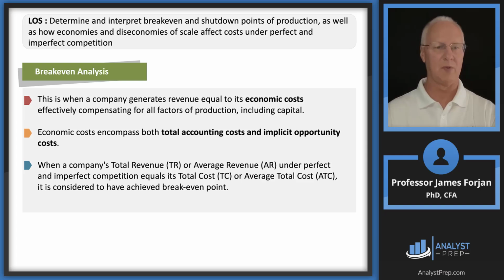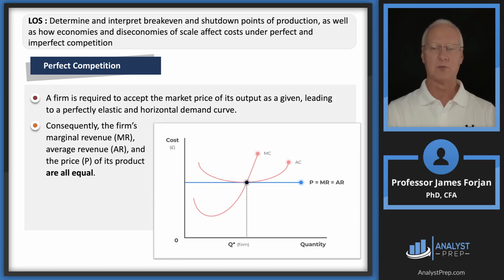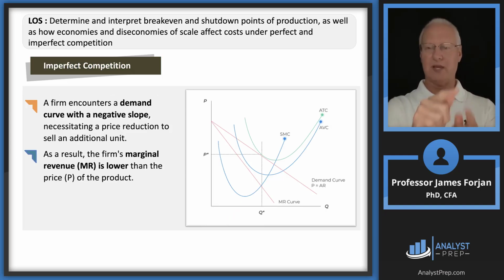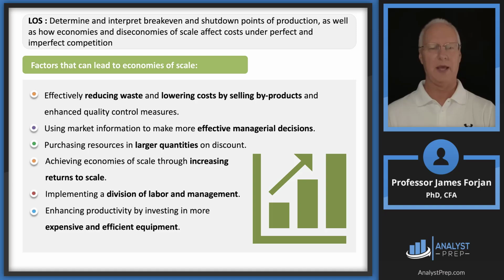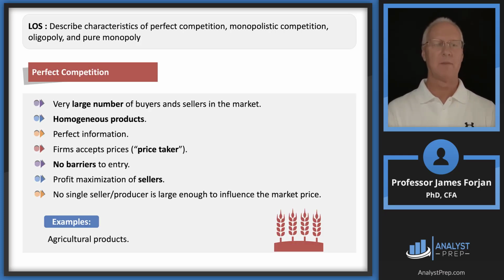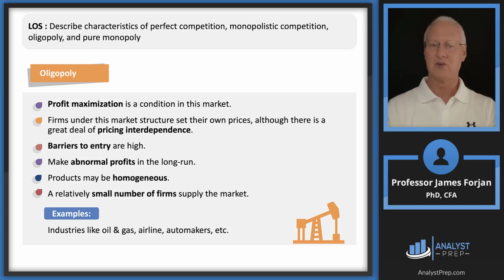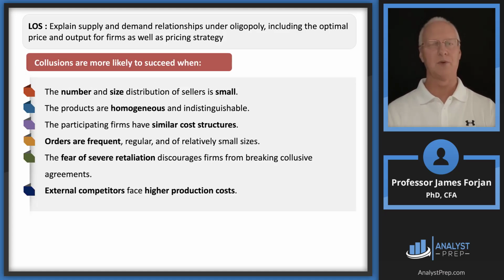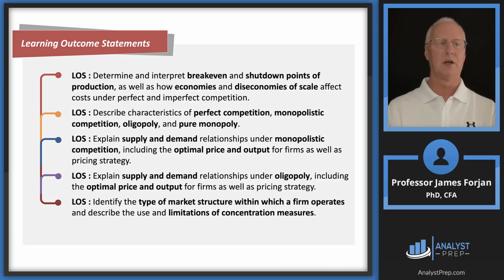The Firm and Market Structures (2024/2025 CFA® Level I Exam – Economics – Learning Module 1)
Master Firm and Market Structures for the CFA® Level I Exam with AnalystPrep. This Economics lesson explains break-even analysis, shutdown decisions, economies and diseconomies of scale, and the four major market structures: perfect competition, monopolistic competition, oligopoly, and monopoly.

You'll also learn how firms make pricing and output decisions, how supply and demand differ across market structures, how product differentiation and barriers to entry affect competition, and how concentration ratios and the Herfindahl-Hirschman Index (HHI) are used to analyse market concentration.

What You'll Learn:
✓ How to determine and interpret break-even and shutdown points
✓ How economic costs differ from accounting costs
✓ How opportunity costs affect economic decision-making
✓ How perfect competition works and why firms are price takers
✓ How firms determine optimal output when marginal revenue equals marginal cost
✓ How imperfect competition affects price, output, and marginal revenue
✓ How economies and diseconomies of scale affect production costs
✓ The five key factors that determine market structure
✓ The characteristics of perfect competition
✓ The characteristics of monopolistic competition
✓ How monopoly markets operate and why barriers to entry matter
✓ How oligopolies differ from other market structures
✓ How pricing interdependence affects firms in an oligopoly
✓ The Cournot model and its assumptions
✓ The Nash equilibrium in an oligopoly
✓ How collusion can affect competition
✓ How concentration ratios measure market concentration
✓ How to calculate and interpret the Herfindahl-Hirschman Index (HHI)
✓ How market structure concepts can be tested on the CFA® Level I exam

Chapters:
00:00 Introduction to Firm and Market Structures
02:11 Break-Even Analysis
03:21 Economic Costs and Opportunity Costs
05:11 Perfect Competition
06:11 Perfectly Elastic Demand
08:09 Profit Maximization and Marginal Cost
09:56 Imperfect Competition
11:07 Price, Demand, and Marginal Revenue
13:05 Optimal Price and Output
14:47 Shutdown Analysis
15:49 Short-Term and Long-Term Decisions
17:24 Economies of Scale
19:19 Diseconomies of Scale
21:48 Five Key Factors Determining Market Structure
24:30 Four Types of Market Structures
25:01 Perfect Competition
26:22 Monopolistic Competition
27:16 Monopoly
30:11 Oligopoly
31:41 Modelling Firm Behaviour
33:56 Long-Run Equilibrium in Monopolistic Competition
34:44 Pricing Interdependence in Oligopoly
35:25 Cournot Model
36:15 Nash Equilibrium
37:04 Collusion in Oligopoly
38:47 Market Concentration and Regulation
39:33 Concentration Ratio
40:43 Herfindahl-Hirschman Index (HHI)
41:04 HHI Calculation Example
42:14 Learning Module Review